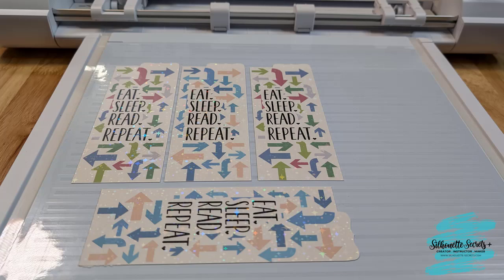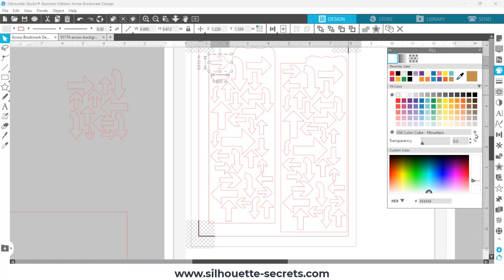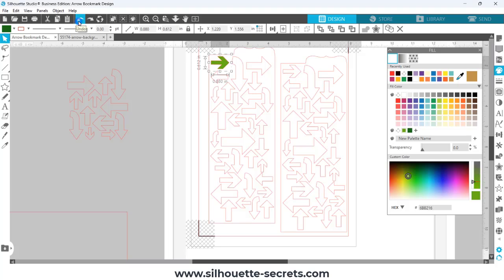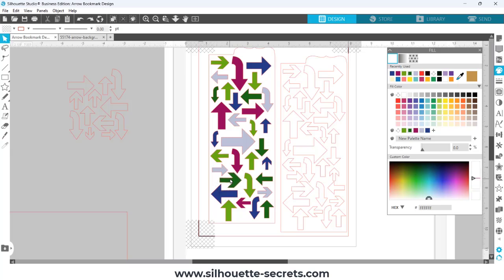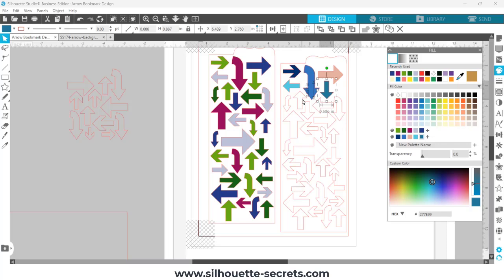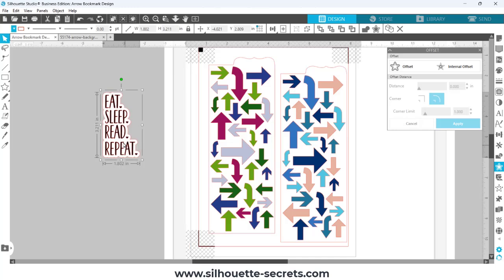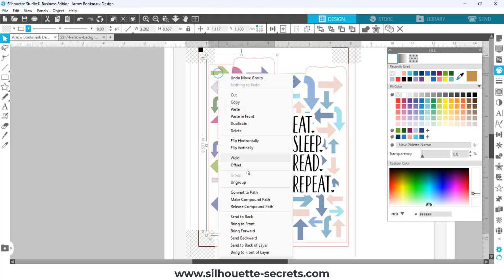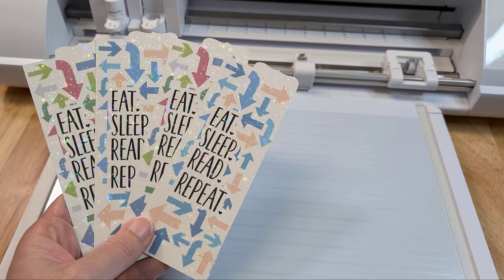Silhouette Studio Tips: Create Your Own Custom Color Palette & Add Colors!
Unlock your creative potential with our tutorial on using the Custom Color Palette in Silhouette Studio! In this video, we'll guide you step-by-step on how to create and add custom colors to the Fill Color Panel, allowing you to personalize your designs like never before. Whether you’re a beginner or an experienced user, this tutorial will help you enhance your projects with a unique color scheme tailored to your style.

What You’ll Learn:
- How to access and use the Custom Color Palette in Silhouette Studio
- Step-by-step instructions for adding and saving colors
- Tips for using custom colors in your designs

110 lb Cardstock
Holographic Overlay